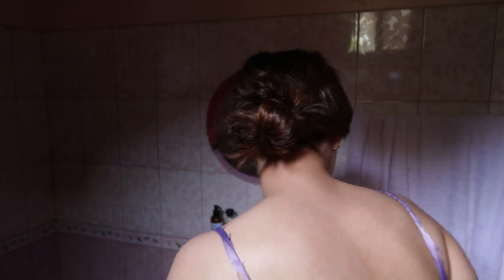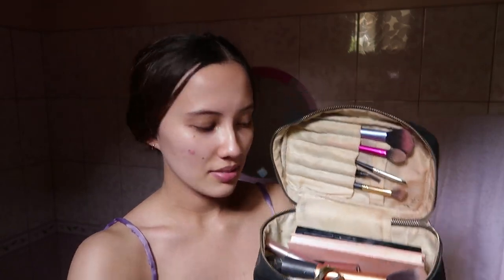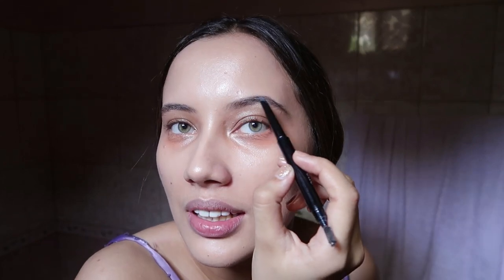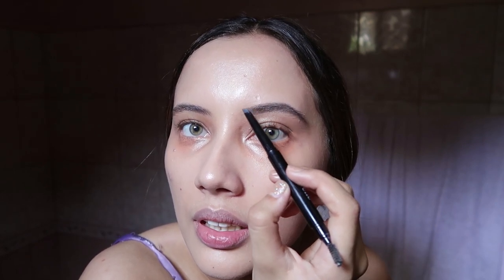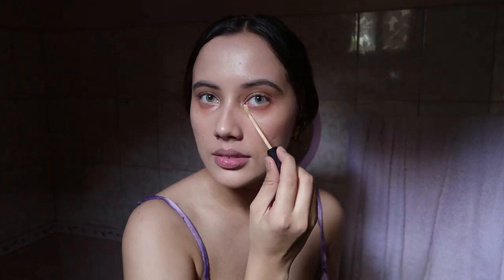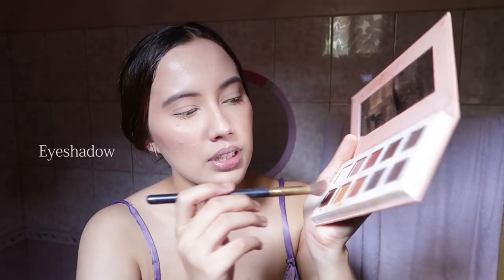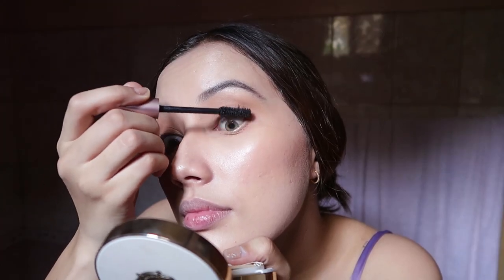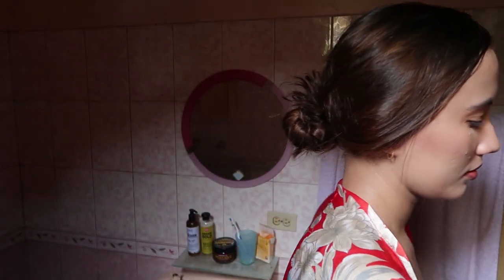Makeup for work "VOGUE Inspired" | Jessica Rose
Helloooo! As you know, beauty vlogs done in the bathroom are an absolute aesthetic right now all thanks to Vogue and Glossier GRWMs. It's a tad hard to achieve when your bathroom isn't that beautiful but hey, it's the thought that counts. (Haha) So here I am, in my bathroom, doing my everyday makeup look for work.

PRODUCTS USED:
- L.A. Girl Orange Colour Corrector
- Colourette Shimmertint in Crystal Prism
- The Face Shop CC Intense Cover Cushion in V203 Natural Beige
- Colourette Browfessional in Coal
- Maybelline Fit Me Concealer in Sand
- Colourette Coloursnap in Beachy
- Coty Air Spun loose face powder in Translucent Extra Coverage
- Colourette Peach Purrfect Palette
- Pinky Cosmetics Liner
- Loreal Voluminous Lash Paradise Mascara
- Colourette x The Kings Dualitint # 3 Racewife
- Makeup Revolution Highlight Palette in Radiance

Camera: Canon Powershot G7x Mark II
Editor: Adobe Premiere CC 2015